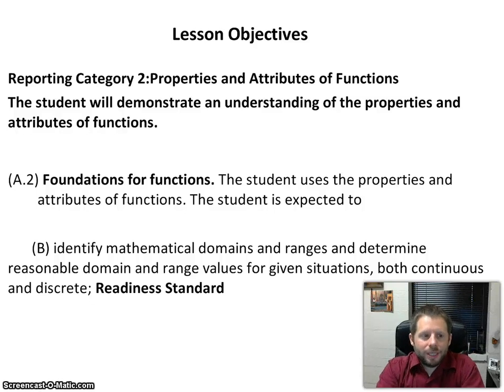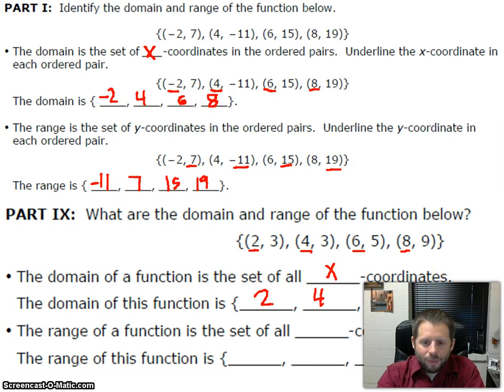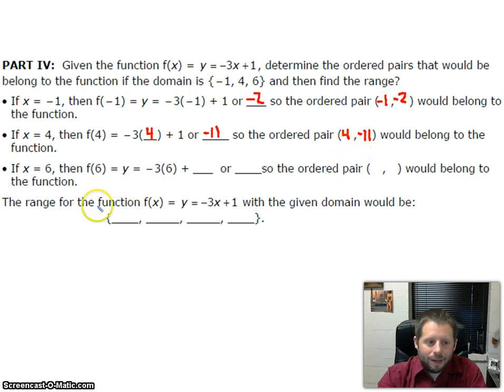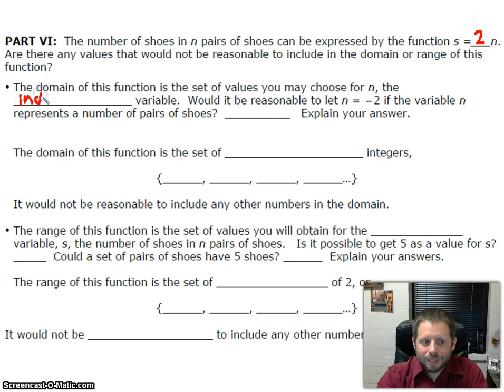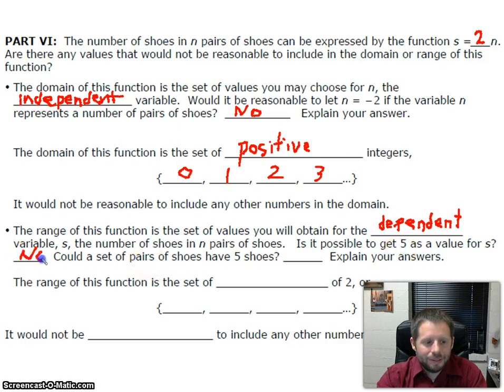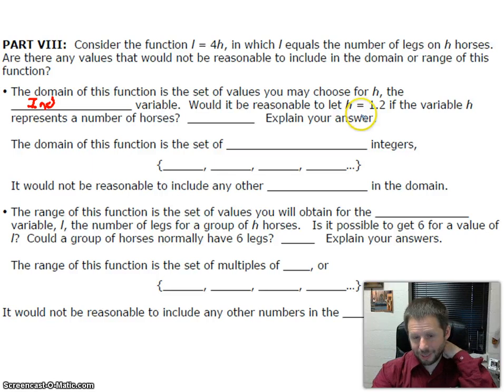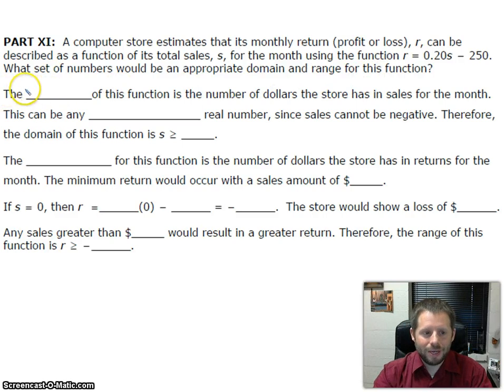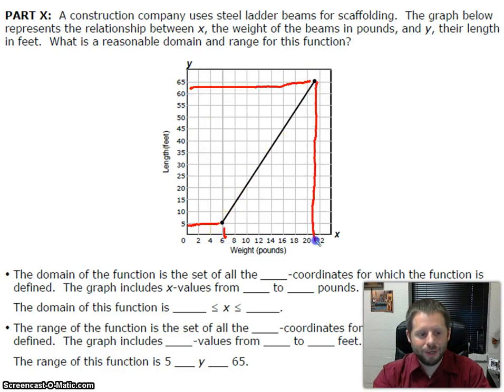TEK A.2B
Reporting Category 2:Properties and Attributes of Functions
The student will demonstrate an understanding of the properties and attributes of functions.

(A.2) Foundations for functions. The student uses the properties and attributes of functions. The student is expected to

 (B) identify mathematical domains and ranges and determine reasonable domain and range values for given situations, both continuous and discrete; Readiness Standard